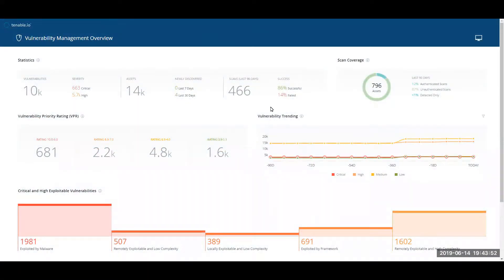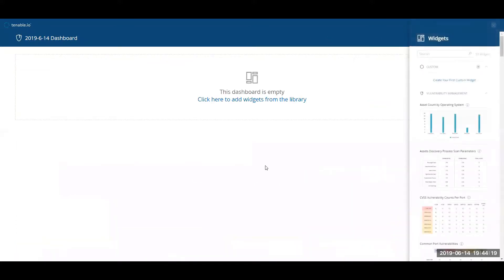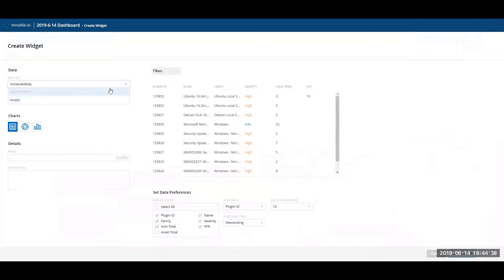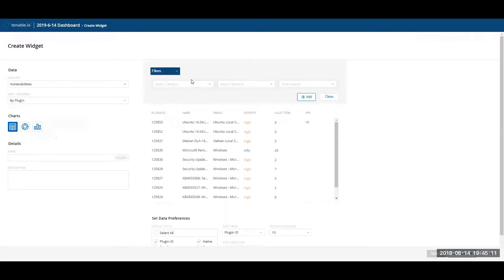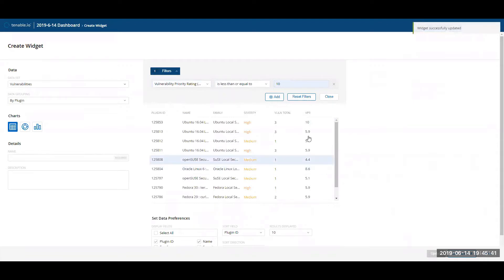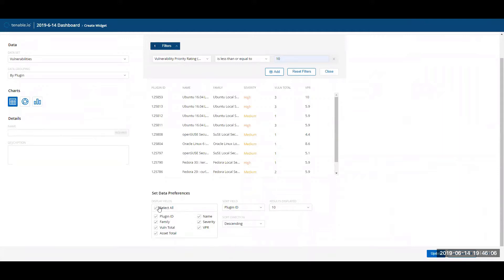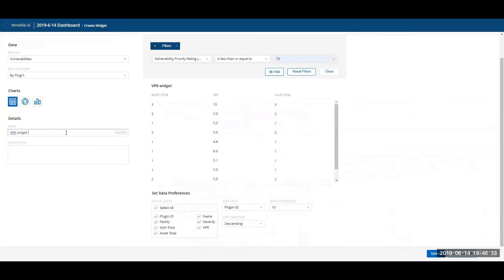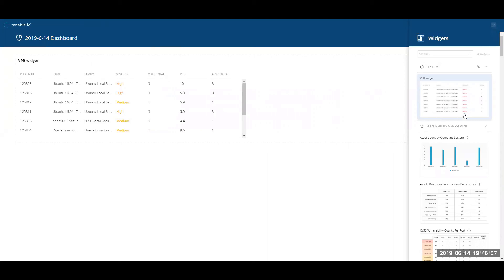Custom Widgets in Tenable.io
Learn about widgets in Tenable.io and a basic walk through of how to create, use and customize them.